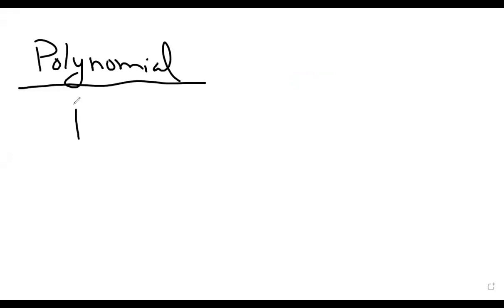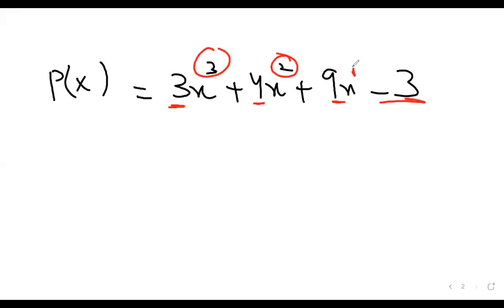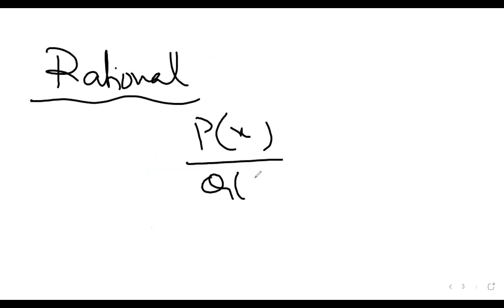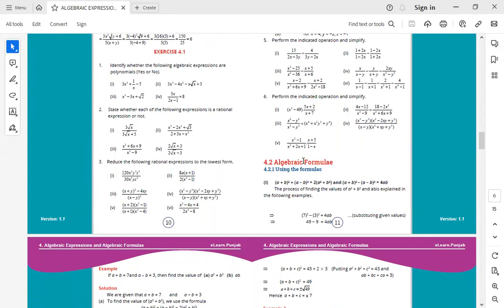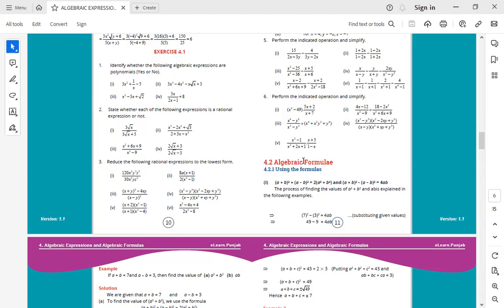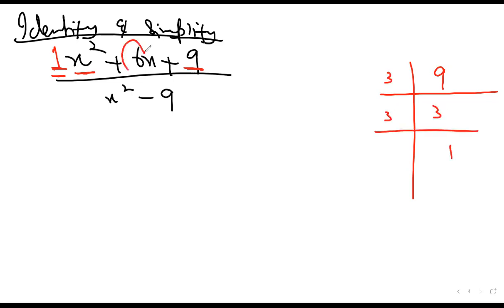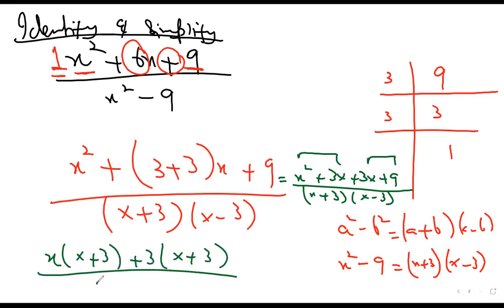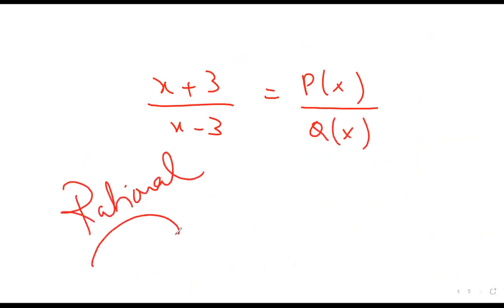ALGEBRAIC EXPRESSION & ALGEBRAIC EQUATION ALGEBRAIC EXPRESSION ALGEBRAIC FORMULA